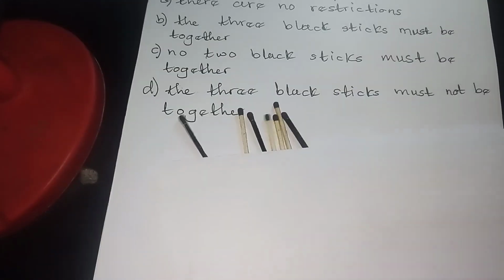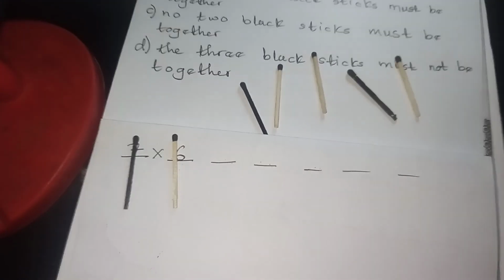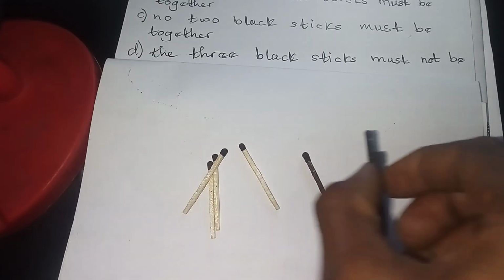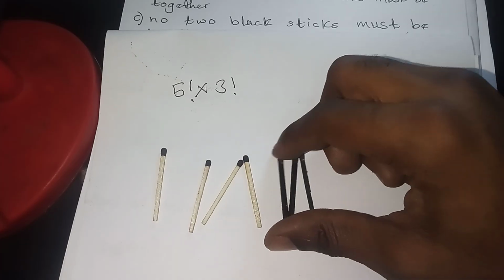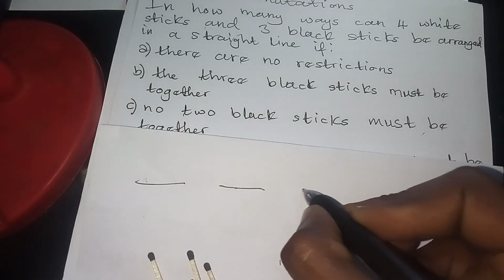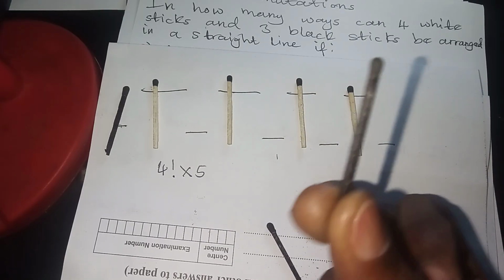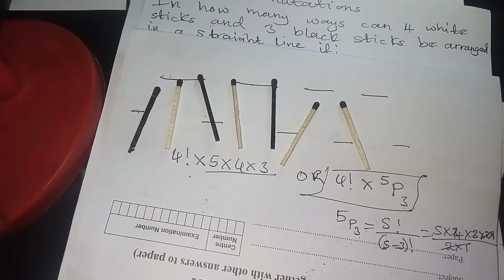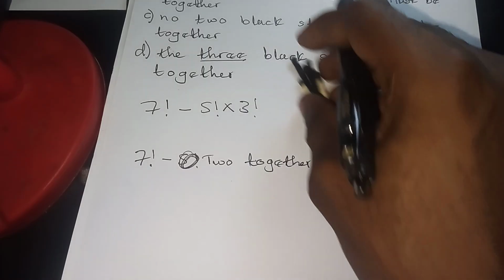Permutations (with n objects together and with m objects not together) Additional Math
in this video, we shall discuss the three most common conditions on permutations for especially for ECZ additional Math. Hope it helps.💪